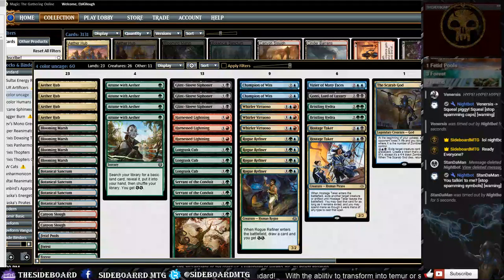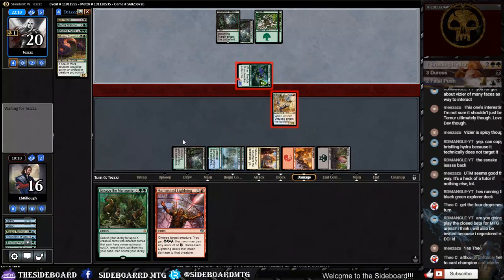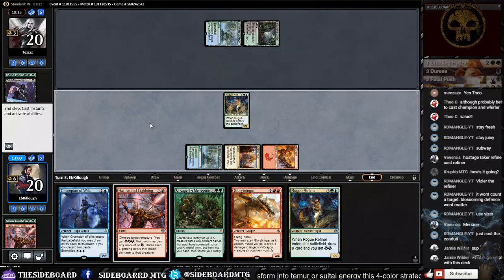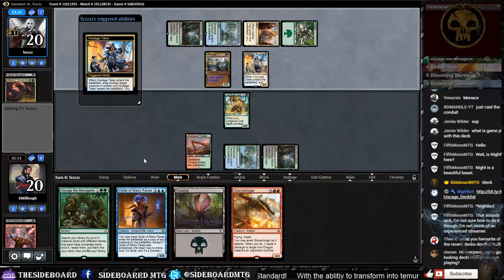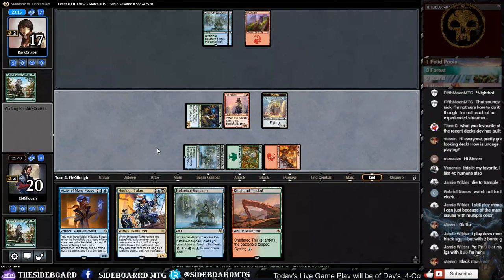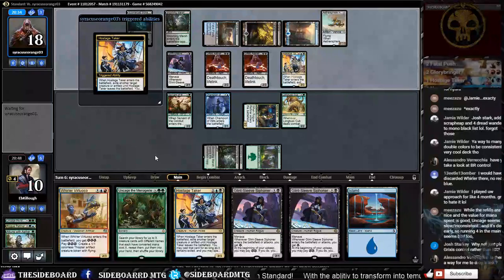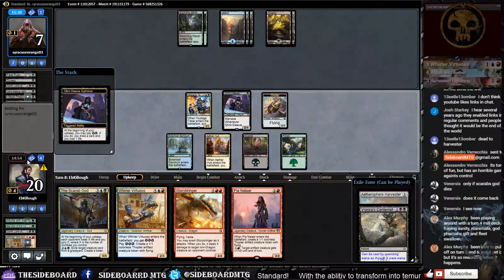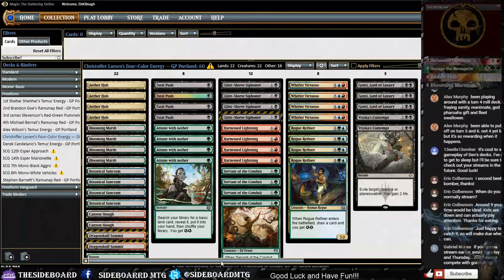Dev's Deck: 4-Color Uncage the Menagerie Standard Game Play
Today's Live Game Play will be of Dev's  4-Color Uncage the Menagerie in Ixalan Standard! Yes, it is a 4 Color Energy Deck!

The Deck has a really nice toolbox and a good way to go get those pieces. Uncage should give us a good card advantage boost to go with our other 2 for 1s.

If you would like to see other Sbmtg Game Play of Dev's Decks or other Standard Decks check out the channel here at:

You want to play any deck? You can with Manatraders.

Music by Overclocked Remix check out there page below or search for OCRemix here on Youtube.com